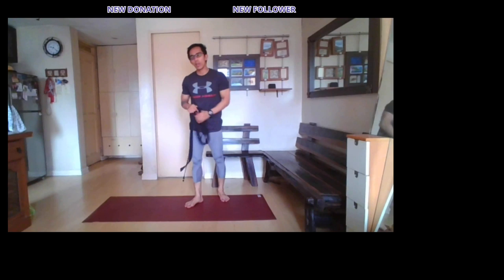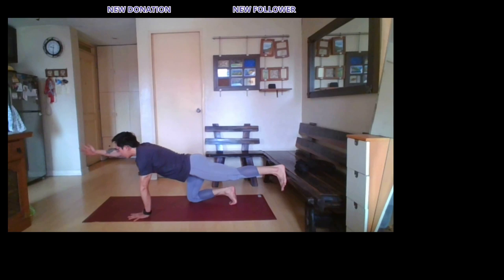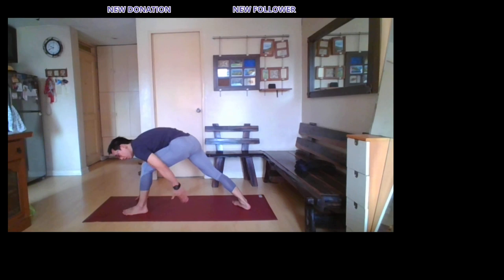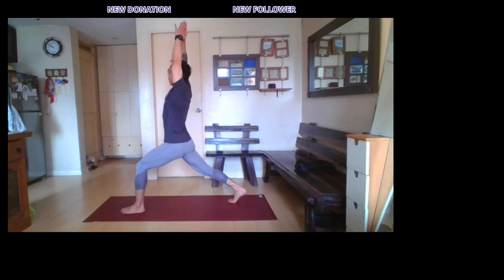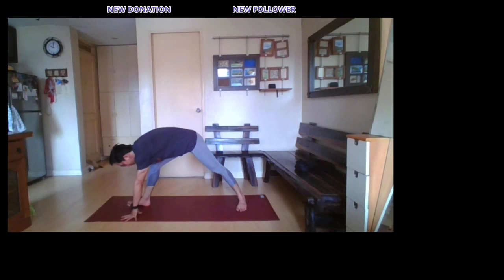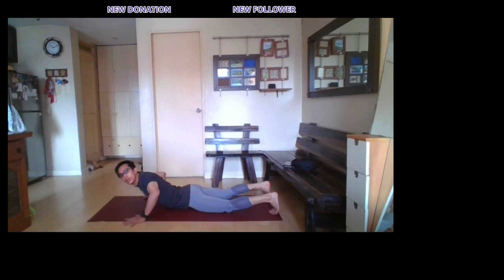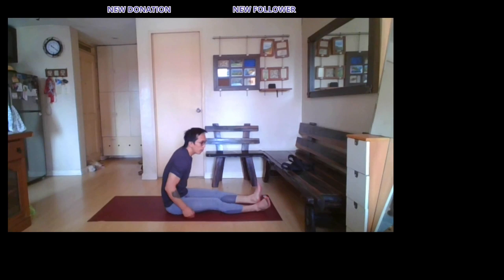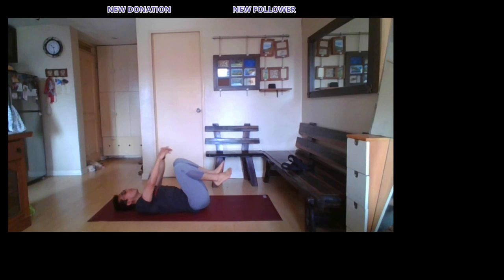1 hour yoga flow to release tightness and tension on the shoulders neck, and chest muscles